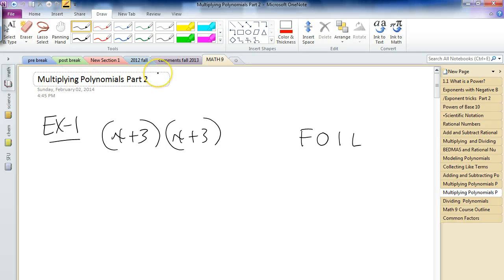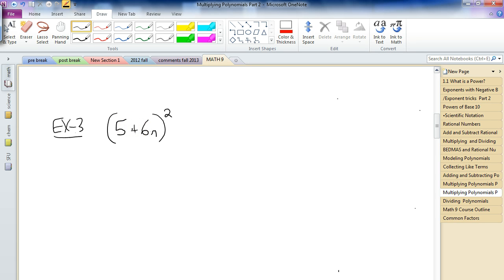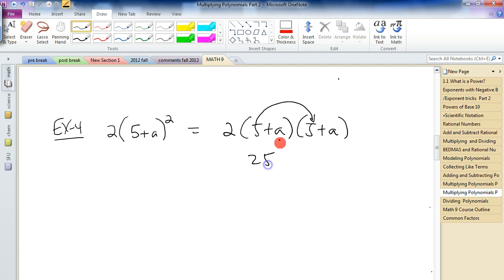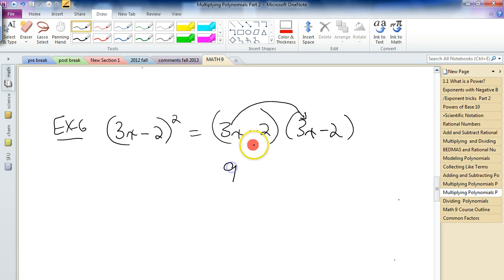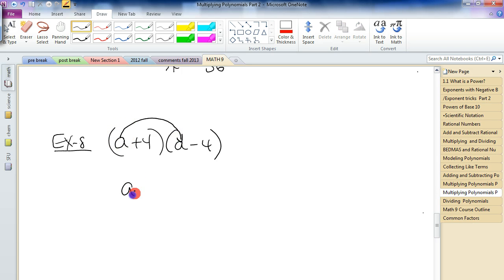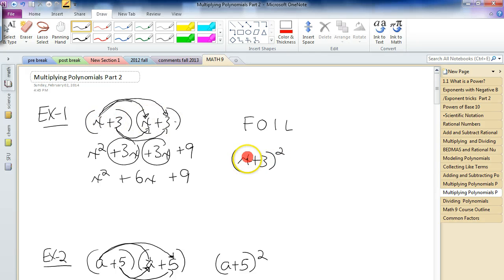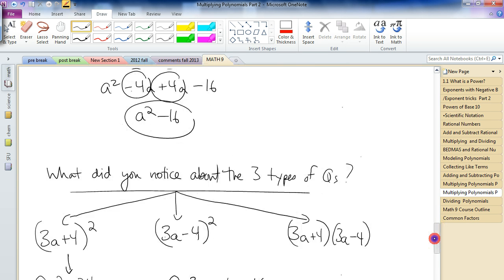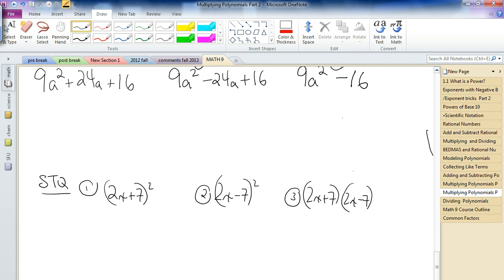Multiplying Polynomials Part 2